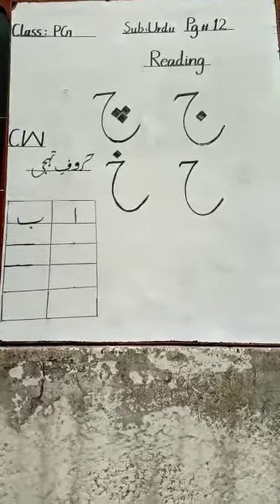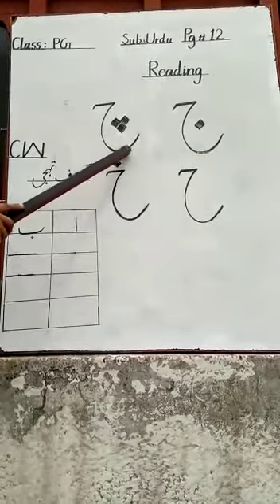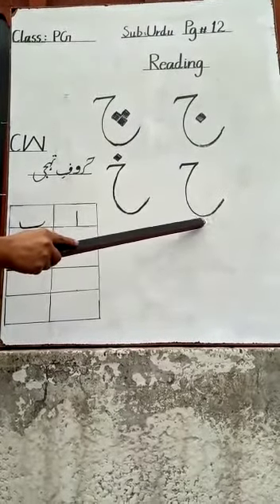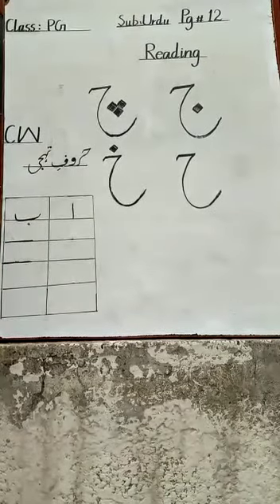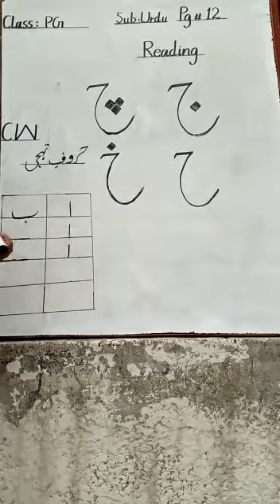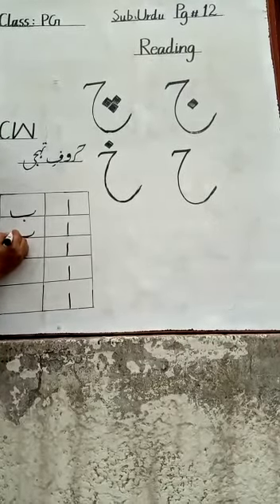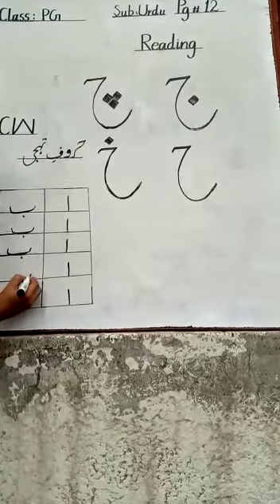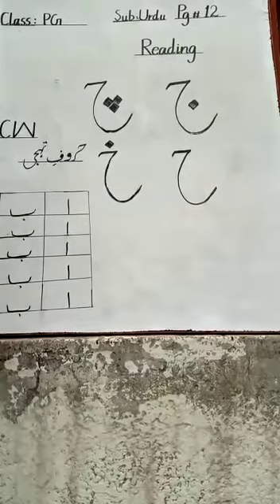Class PG I Urdu I Reading I Page 12 I 27-4-2020 I